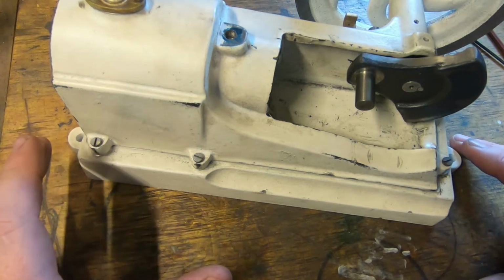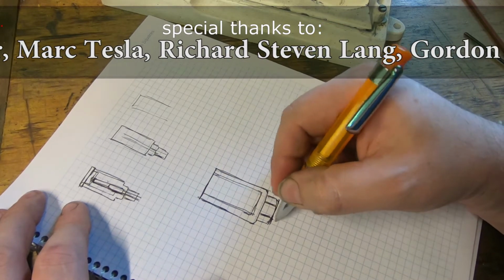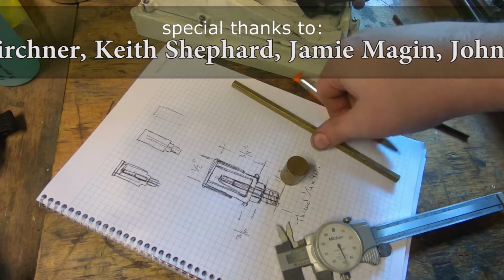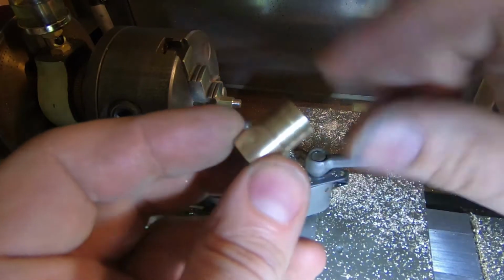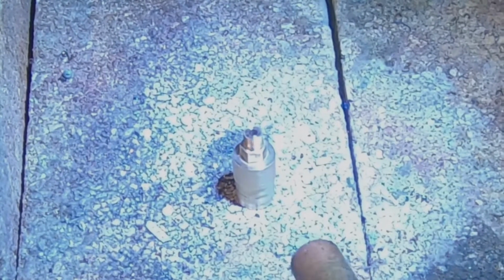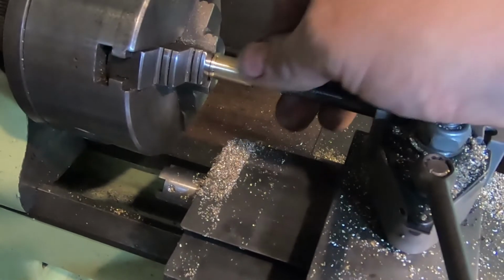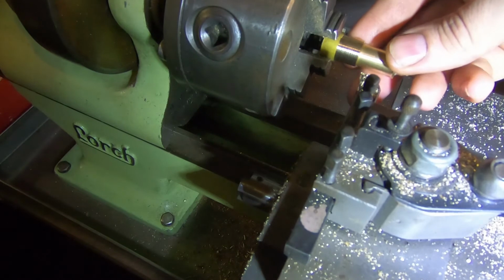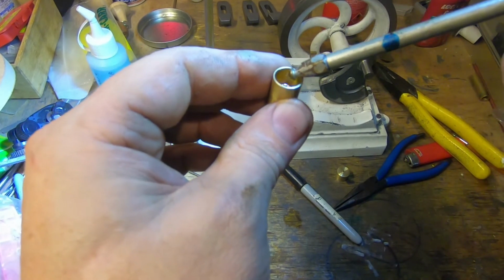Introducing the "400" Part 19 Cylinder oiler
A Cylinder oiler.
Stuart turner produced the very basic "400" gas engine between 1920 and 1925ish. outdated design, financial depression and the run out of mains electricity would have inhibited sales, as well as the initial cost.